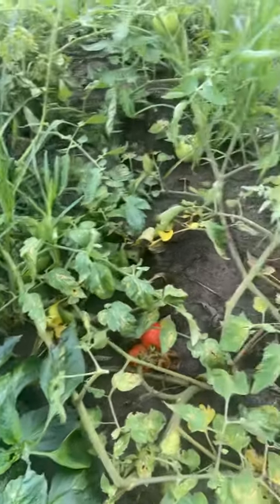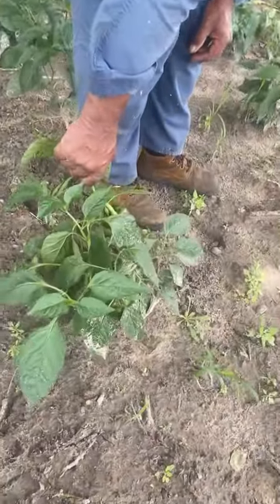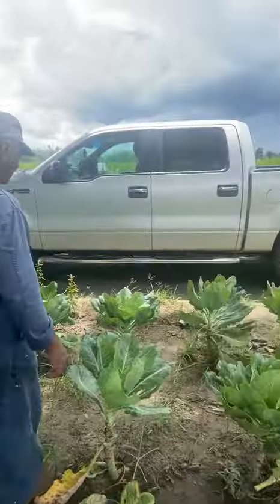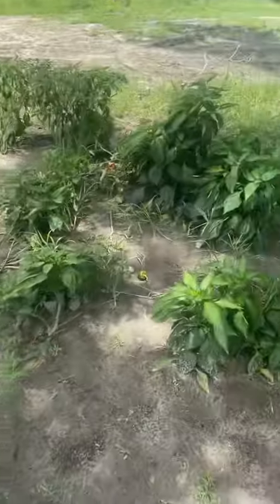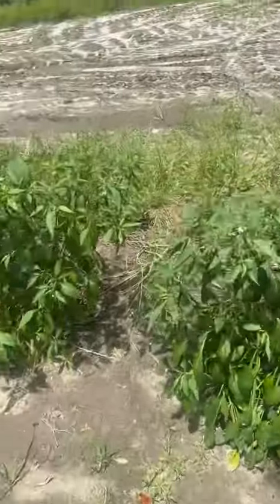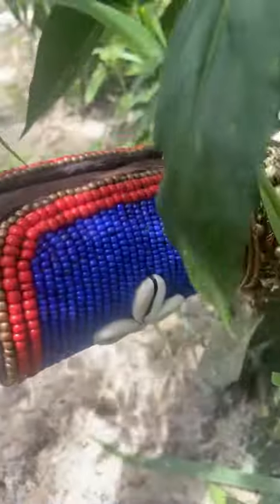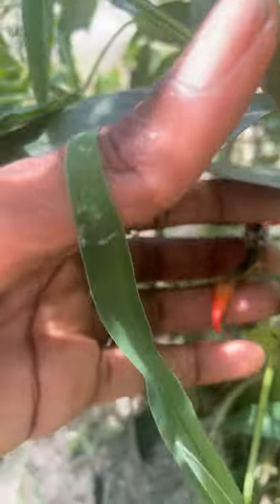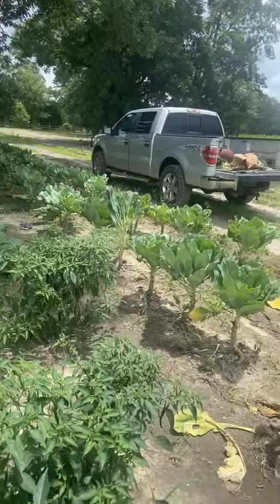My Uncle Farm in Midway Alabama Growing Greens 🥬 Red Pepper 🌶 & Watermelon 🍉 Yellow & Red Yummy😋